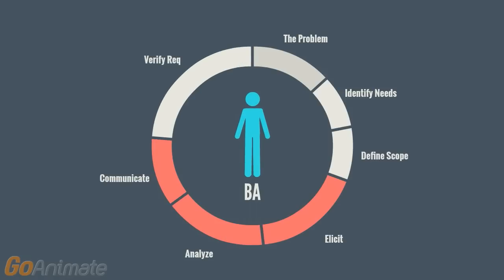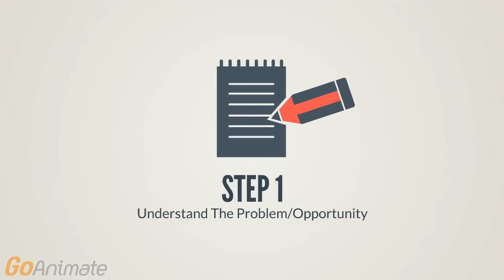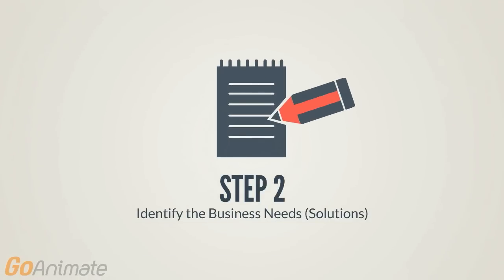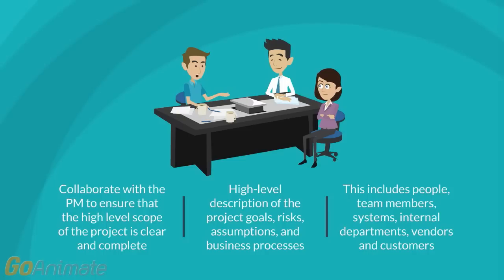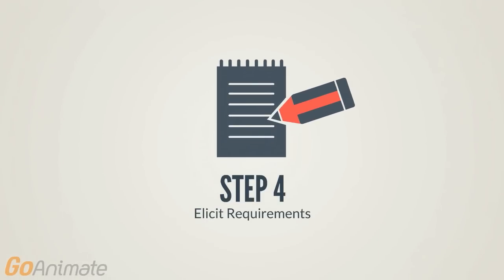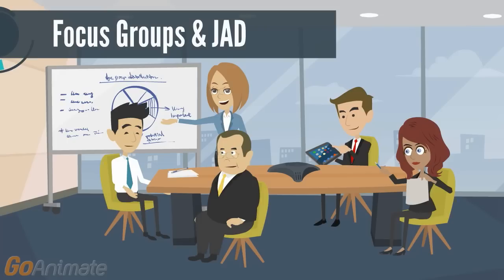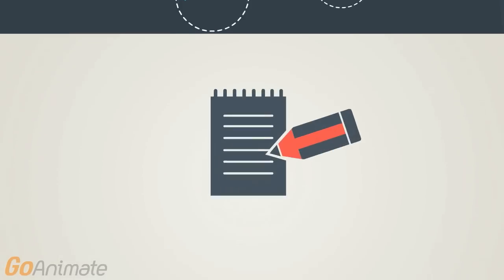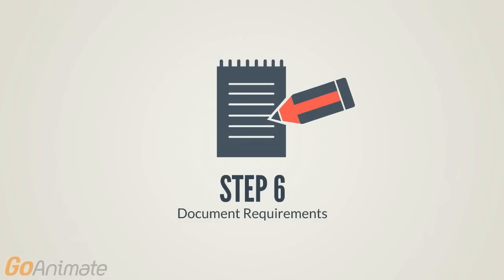Business Analyst Training - Business Analyst Job Description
What does a business analyst do? What are the roles and responsibilities of a Business Analyst?

for blogs, pics, source details and more business analysis updates! (see what we did there?)

Business Analyst Tutorial